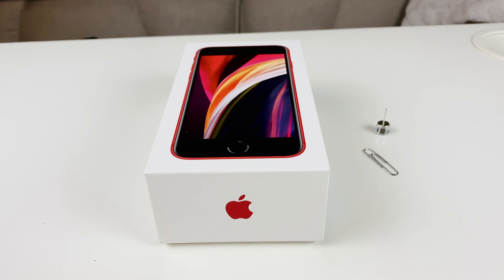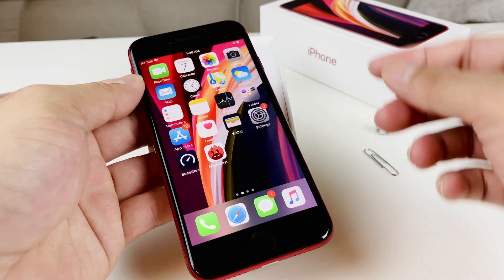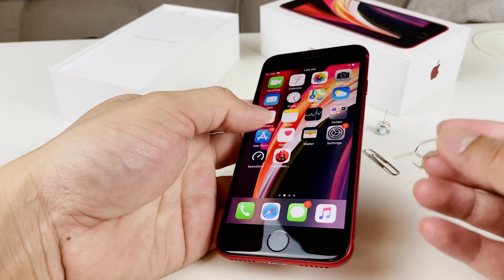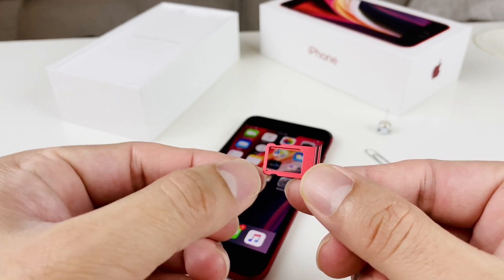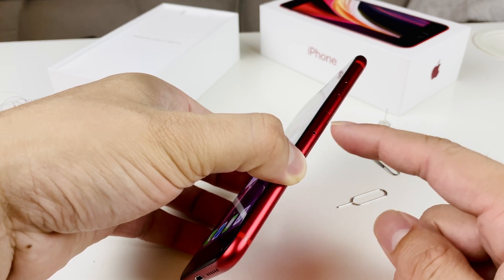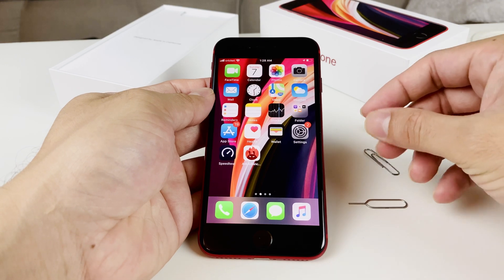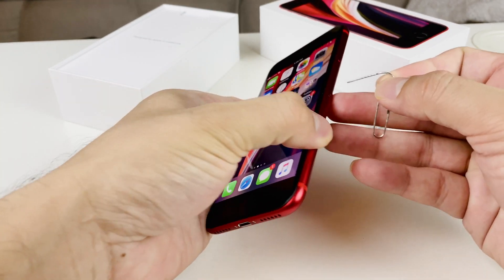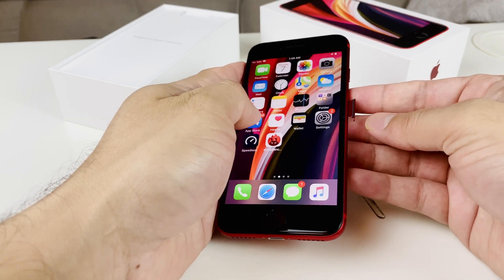iPhone SE (2020) HOW TO: Insert / Remove a SIM Card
This video shows you how to insert a Nano SIM card into the Apple iPhone SE 2020 / 11 Pro / 11 Pro Max or iPhone X / XS /XR or iPhone 8 / 8 Plus and can also be replicated on the iPhone 7 / 7 Plus or iPhone 6 / 6S /6S Plus and iPhone 6 Plus.

Any one of these Tools needed To Remove SIM Card:
You can get a SIM Card removal tool, paperclip, or earring.

Directions:
1. Locate the Nano SIM Slot on the right edge
2. Sim card ejector removal tool, paperclip or earring that came with the iPhone 11 Pro or iPhone 11 Pro Max and align end with the pinhole
3. Push the tool firmly in until the tray pops out
4. Remove SIM card tray and fit the NanoSIM card (contact points facing up)
5. Align the two pin holes and reinsert tray into phone
6. Press tray into phone and wait 10-20 seconds for service to come up

Troubleshooting No Service / SIM Card not reading on iPhone:
1. Turn off and on the iPhone (Press and hold Power button and Volume Up button)
2. Contact carrier to let them know you have a new phone and give them the IMEI number ( Settings - General - About - IMEI) or dail *#06#
3. Check if the phone is compatible with your SIM Card (Pro tip: always buy "unlocked" phone). You can always ask previous carrier to unlocked your iPhone if you paid it off your contract.
4. Get a new SIM card from your carrier, if the SIM card is damaged or broken.